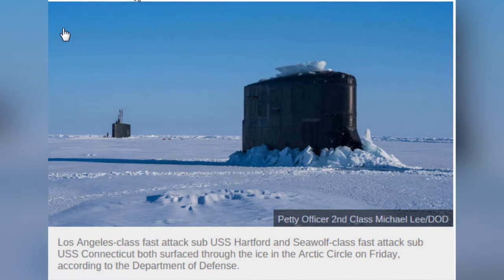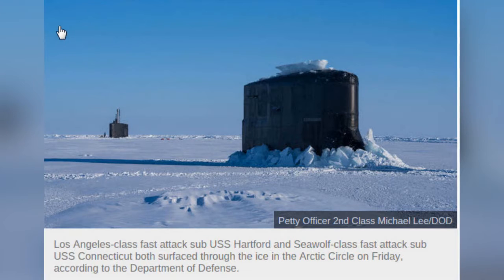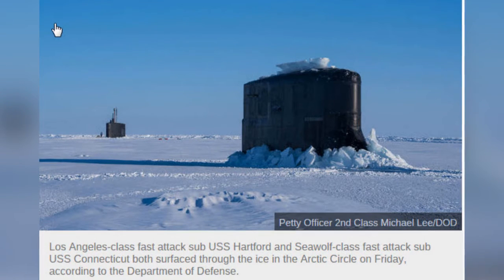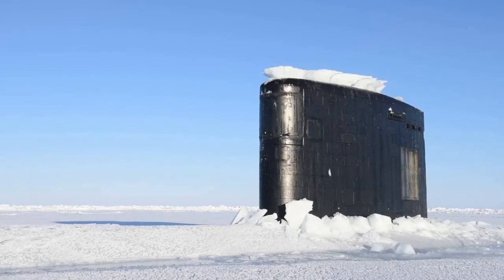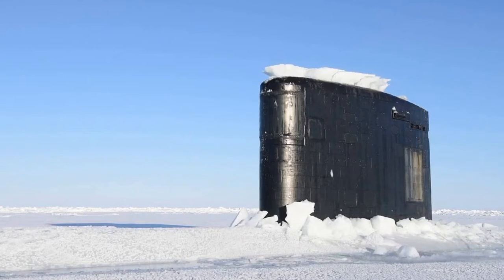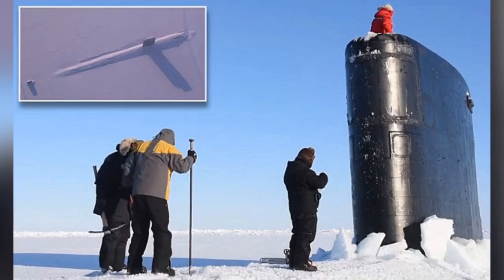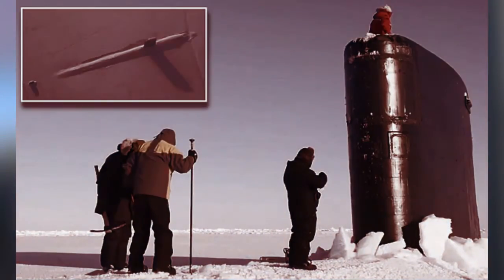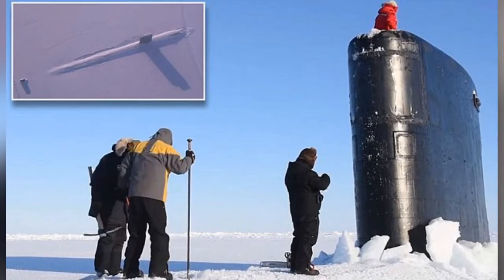This Is What It Looks Like Inside A Submarine Breaking Through Ice